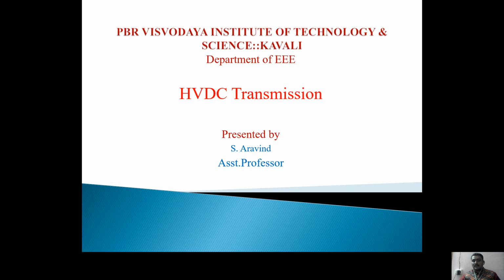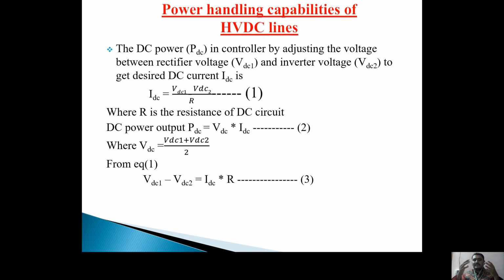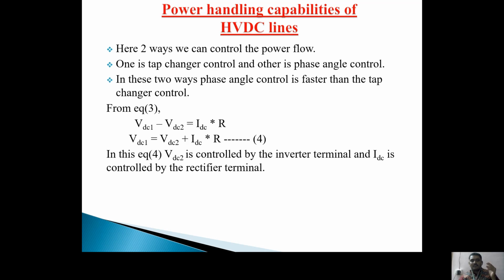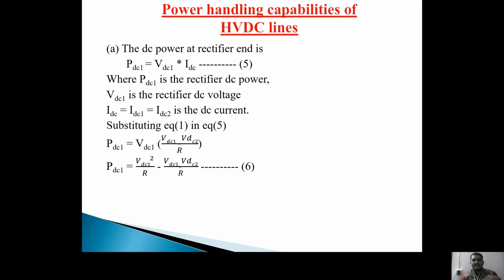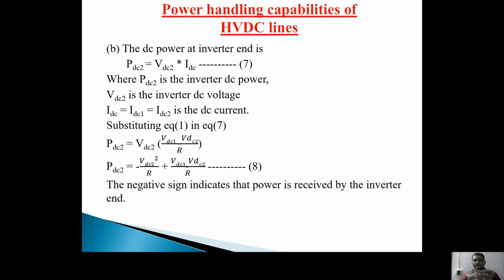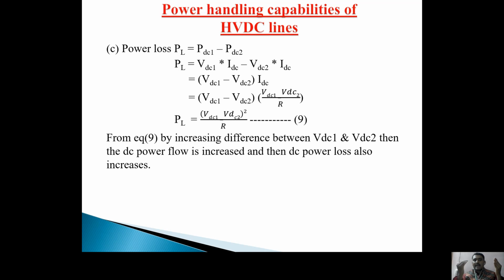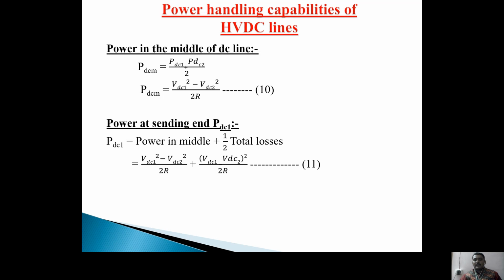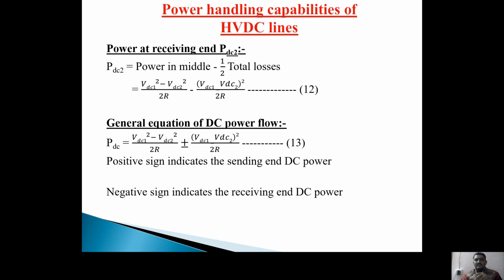HVDC_Unit-1_Introduction to HVDC _POWER HANDLING CAPABILITIES OF HVDC LINE(Derivation Part)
This Video covers the following topics: Power Handling Capabilities of HVDC line (Derivation Part).
Subject: HVDC TRANSMISSION
Branch: ELECTRICAL&ELECTRONICS ENGINEERING
Year: IV B.Tech -II Semester
Unit No: 1
Unit Name: INTRODUCTION TO HVDC TRANSMISSION
Topic: Power Handling Capabilities of HVDC line (Derivation Part).